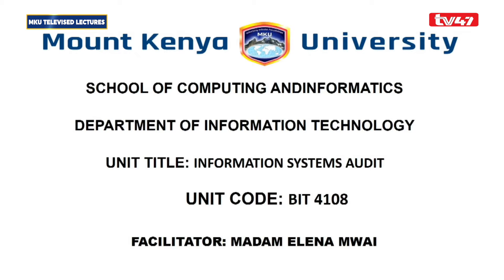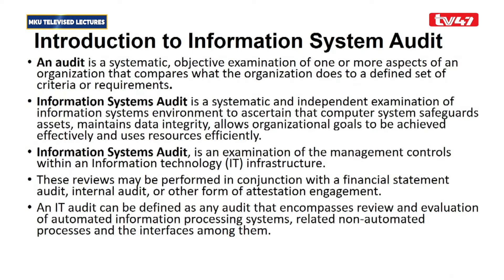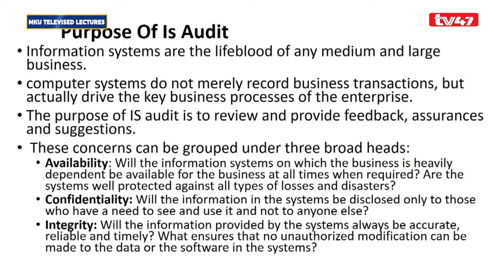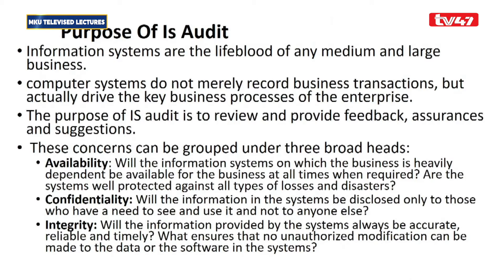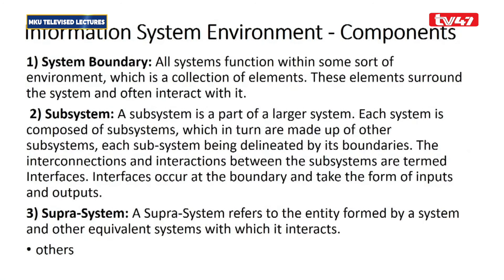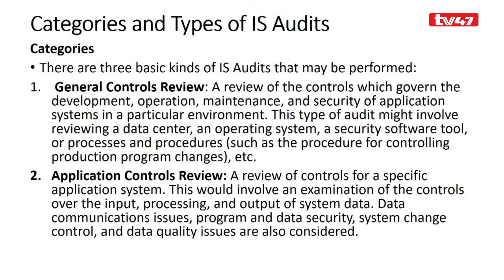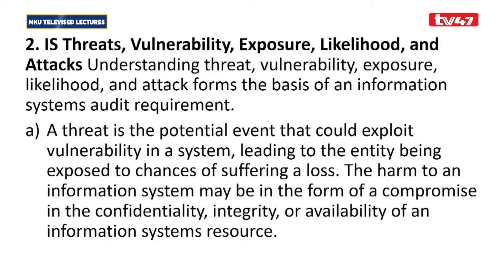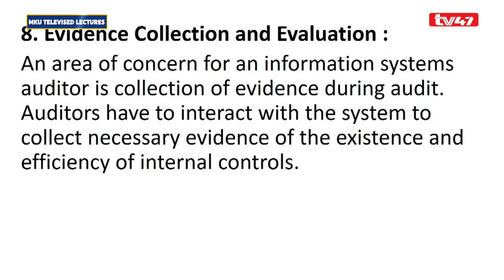BIT 4108 INFORMATION SYSTEMS AUDIT